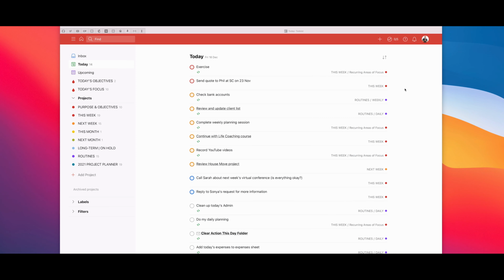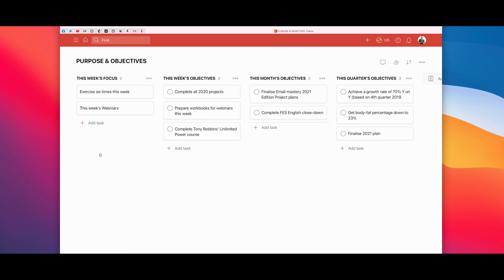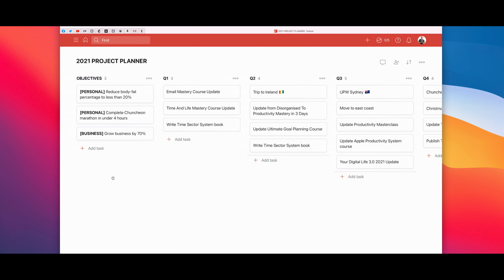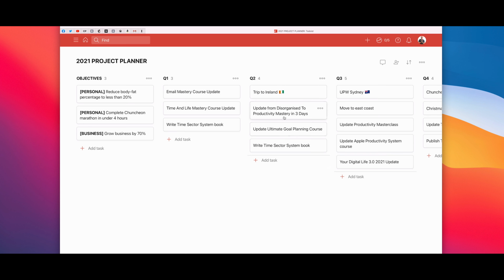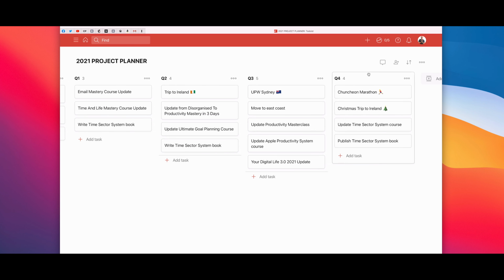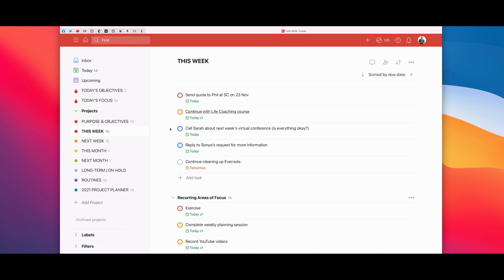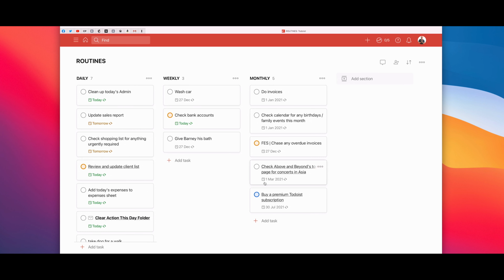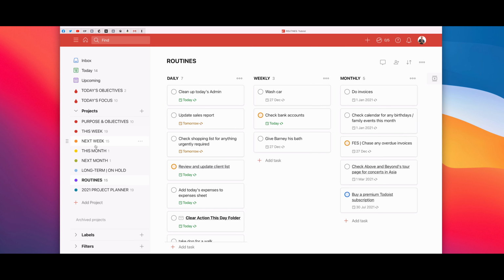How I Use Todoist's New Features (2020 Edition)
Todoist have released a lot of new features this year, so in this video, I want to show you how I have incorporated them into my system.